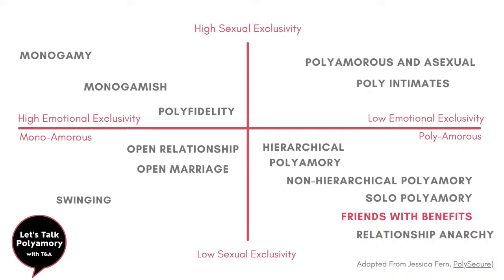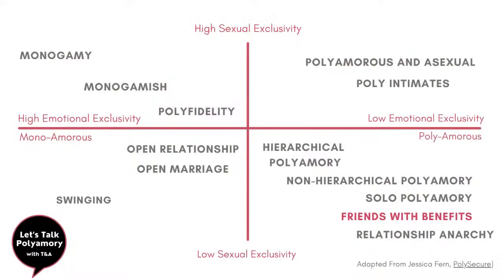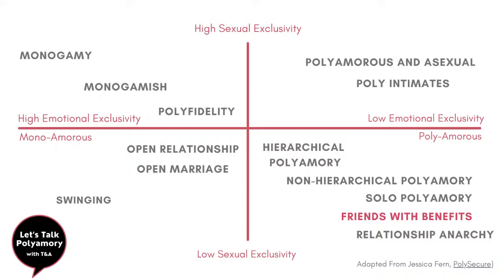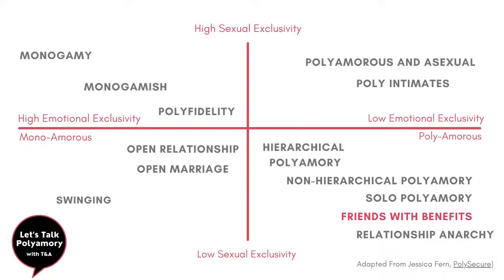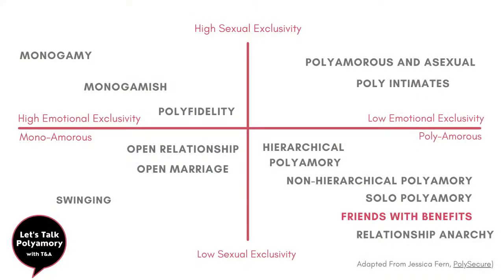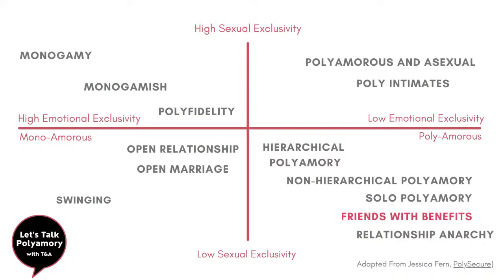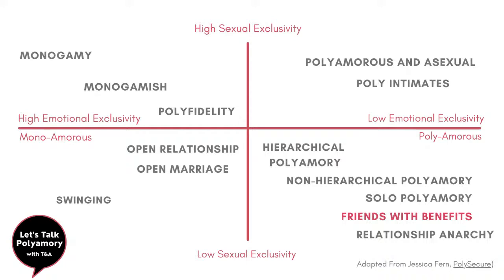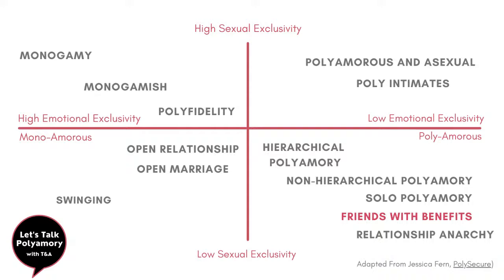How Open Relationships Work and What Non-Monogamous Style Works For Me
Have you ever wondered how open relationships work and if non-monogamy is for you?

In this Mondays with Tara & André training from  November 21 at 11AM Eastern (10AM Central, 8AM Pacific, 12PM Atlantic) we down the different forms of non-monogamy and how they work from dipping your toes in and being monogamish to swinging, polyamory, relationship anarchy and more!

We'll shared some definitions and answered the burning questions you may be afraid to ask!

If you'd like the Free Worksheet that we refer to in the training, you can sign up to get it at:

For ALL of our training and content, join our private Facebook Group Let's Talk Polyamory

And... if you'd like to talk more about your own personal situation, book a free call to chat with us